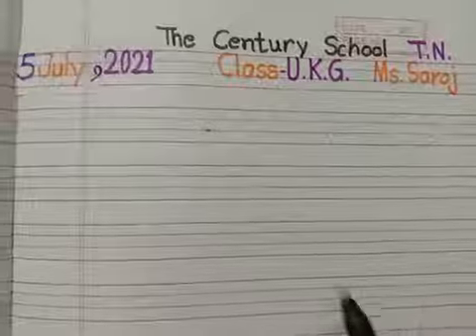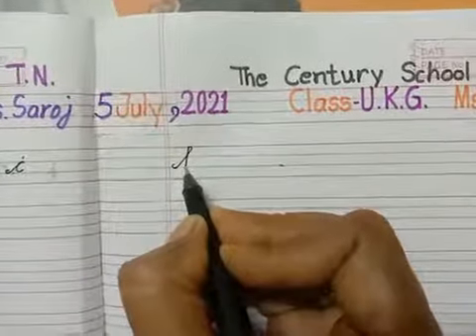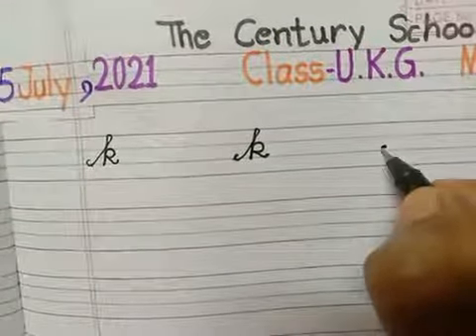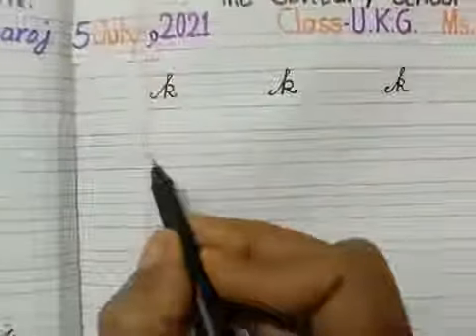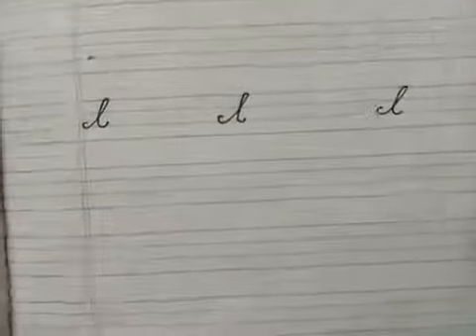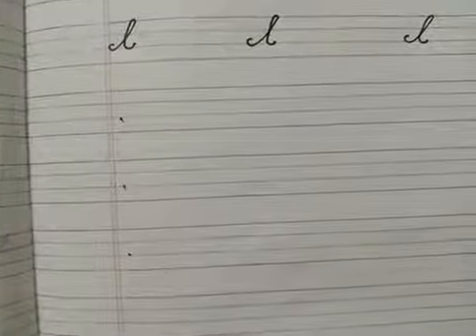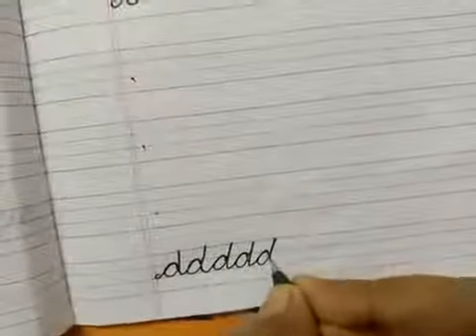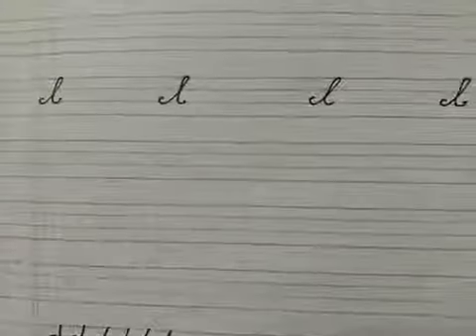Tcs.-- U.K.G.Eng. writing